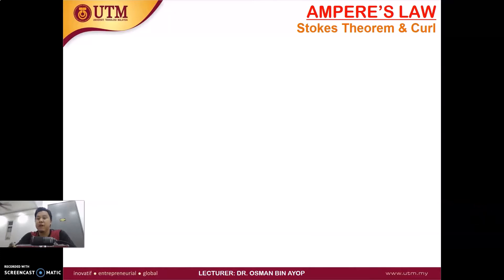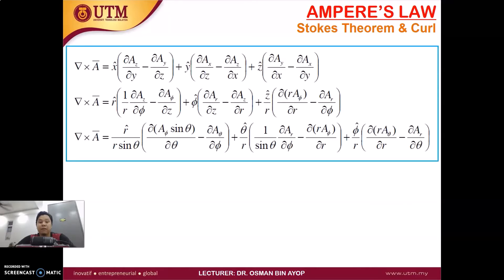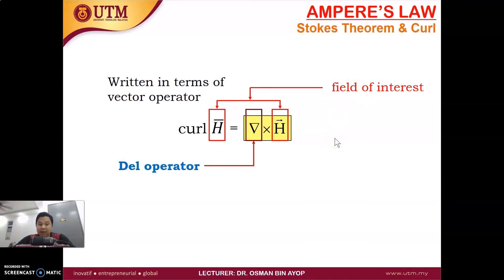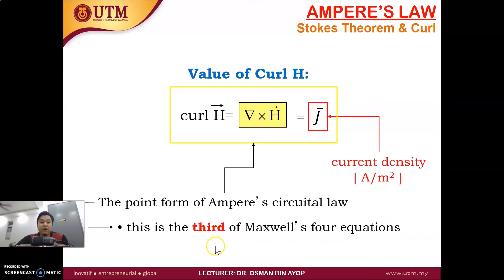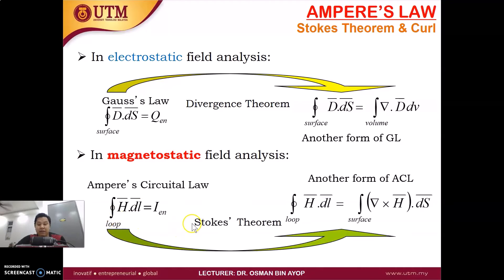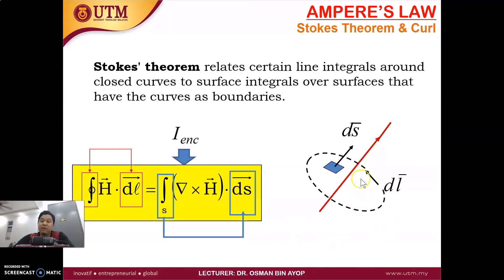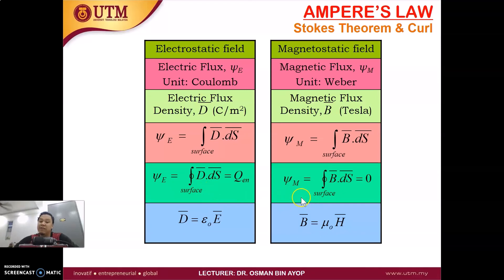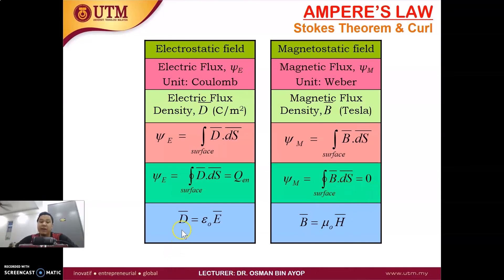EMT Chapter 8: Ampere's Law (Part 4 - Stokes Theorem and Curl) | Magnetostatics Field | Theory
In Chapter 7, you already learnt how to determine the magnetic field intensity using Biot Savart's Law. In Chapter 8, you will learn about Ampere's law to determine the magnetic field intensity. Ampere's law is a simple way to determine the magnetic field intensity compared with the Biot Savart's law. This is comparable with Gauss's law for electrostatic field. However, Ampere's law is only applicable for symmetrical field behavior.

Part 4 discusses the stokes theorem and curl, which is another method to determine the magnetic field intensity other than using Ampere's law. Stokes theorem solve the field integration along the closed surface that is equivalent to the field integration along the closed line.